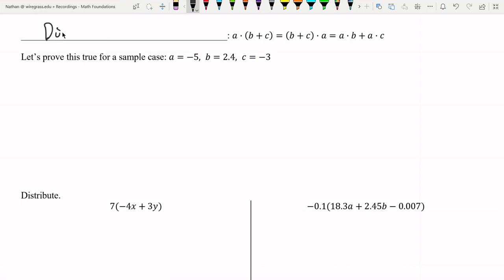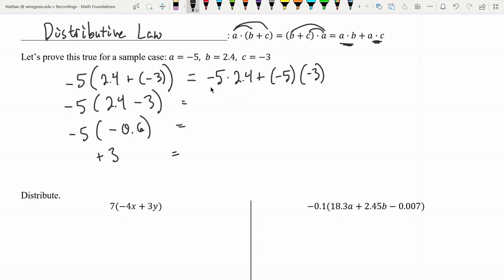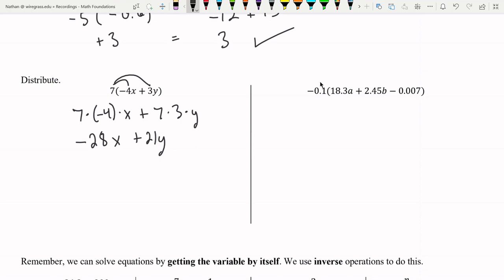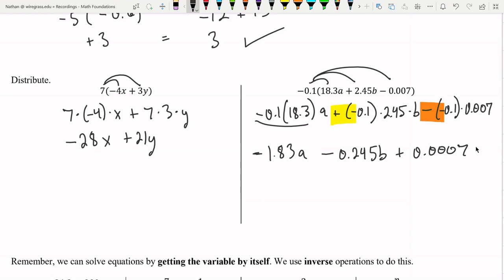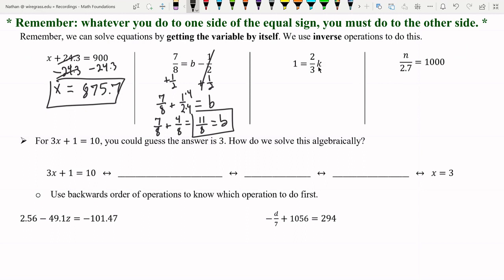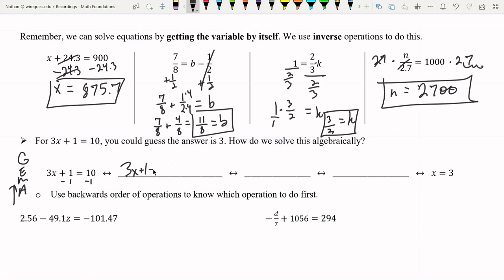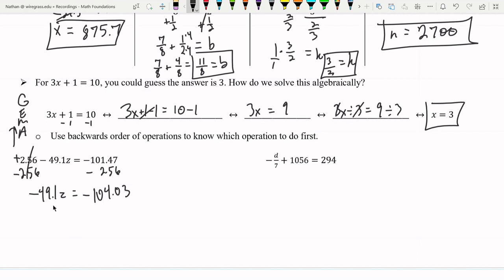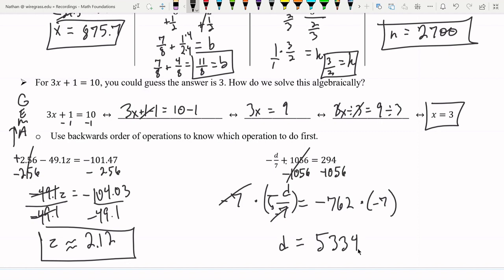Signed Numbers and Algebra: Distributive Law and Solving Equations